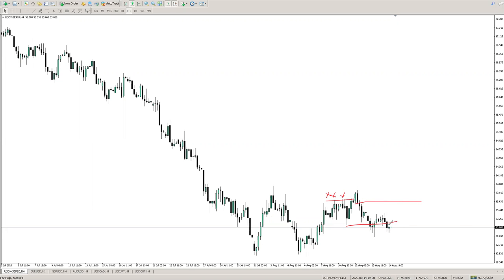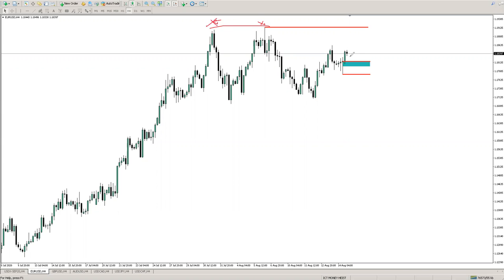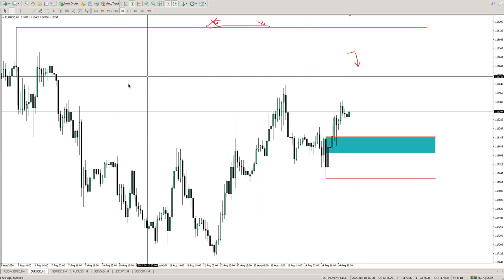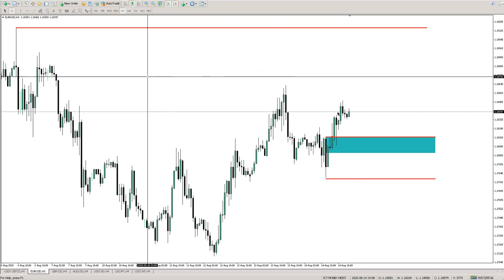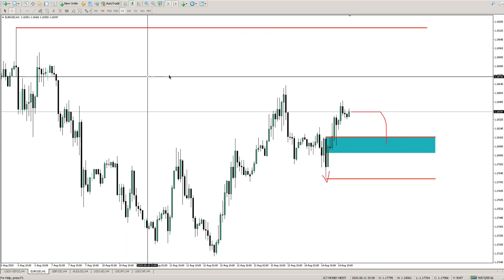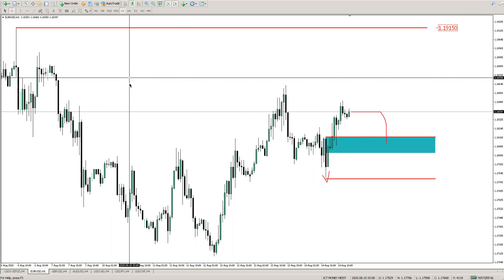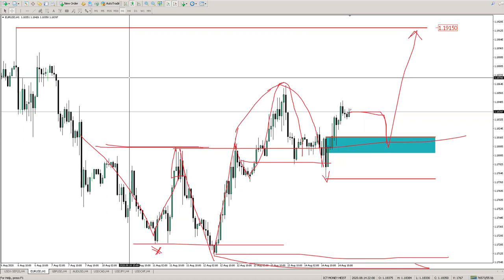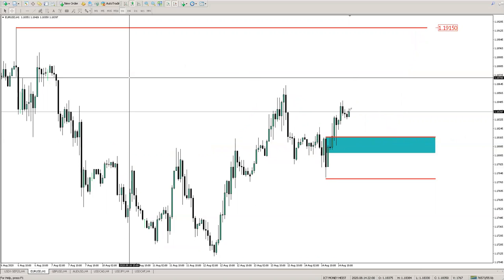EURUSD ANALYSIS 16 AUGUST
BLVCK PIRATES FX